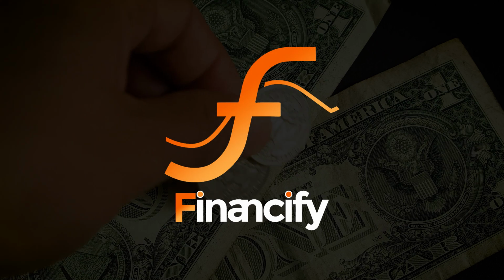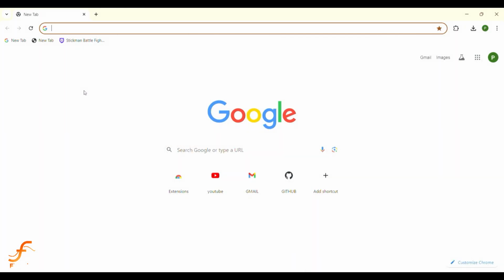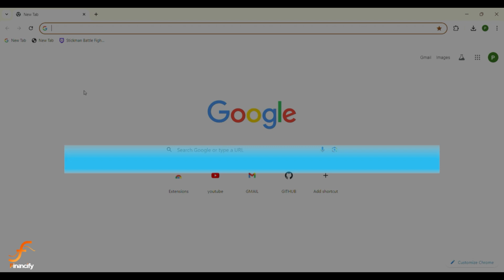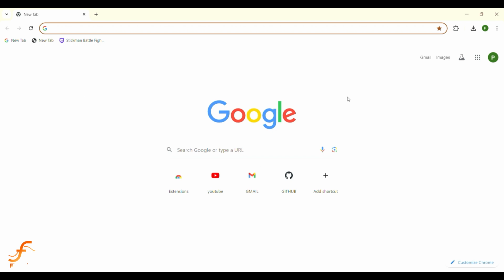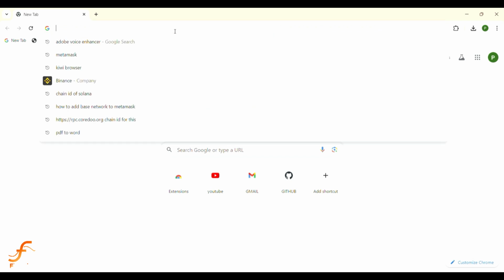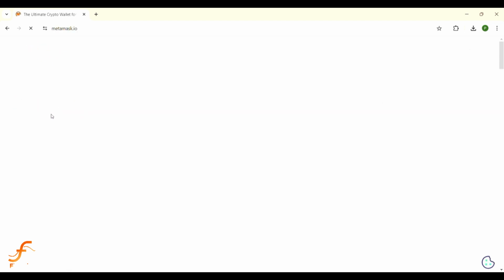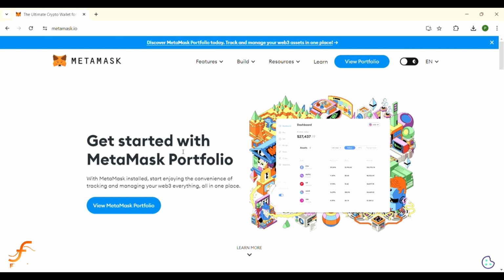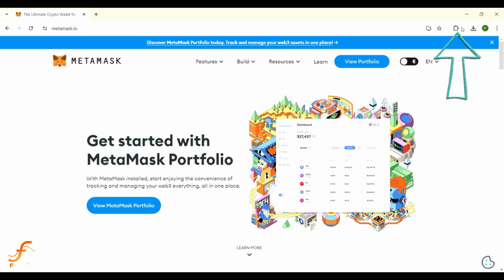How to Access Metamask in Chrome Browser (2024) | Metamask Extension in Chrome Browser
Learn simple steps to install and use the MetaMask wallet extension in your Chrome browser. Securely manage your crypto and interact with blockchain apps with ease.